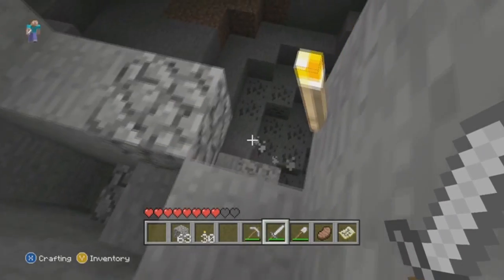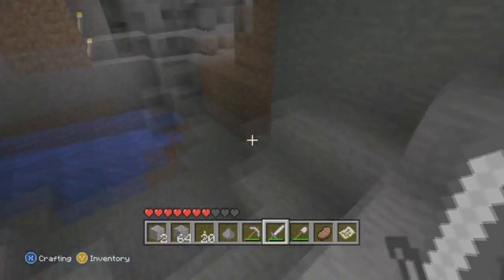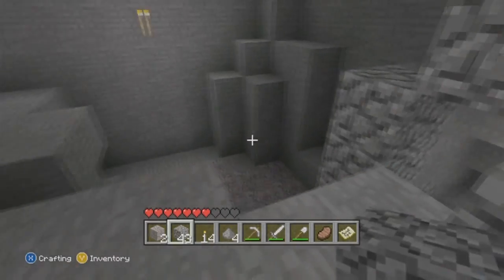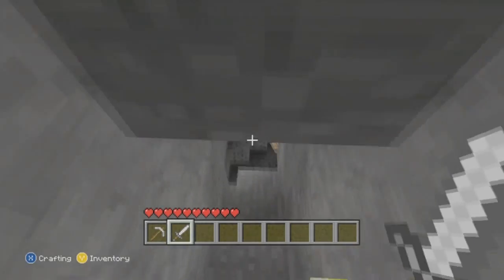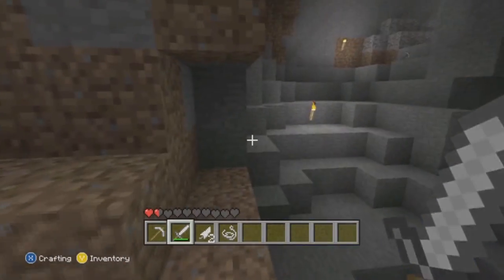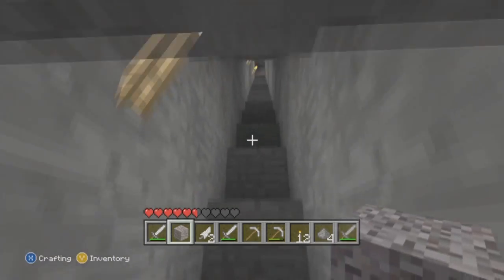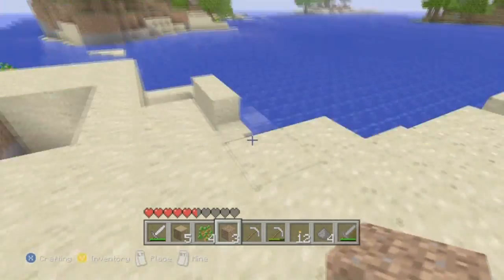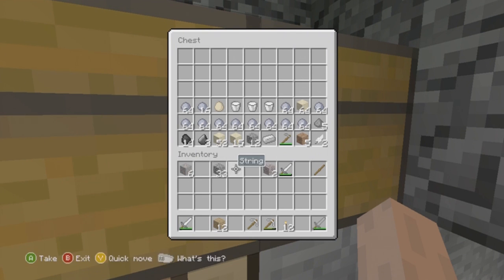Minecraft Xbox 360: Survival Island- EPISODE 3!